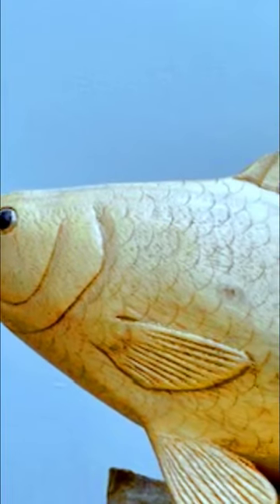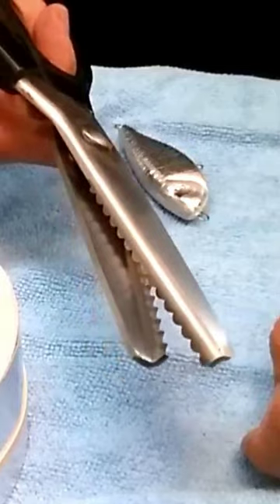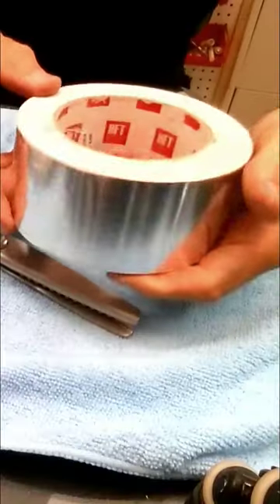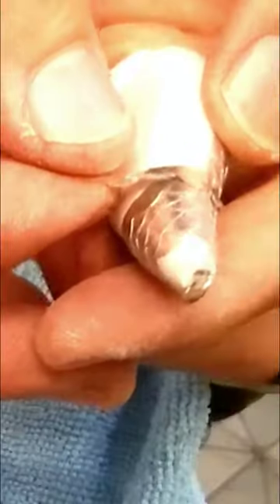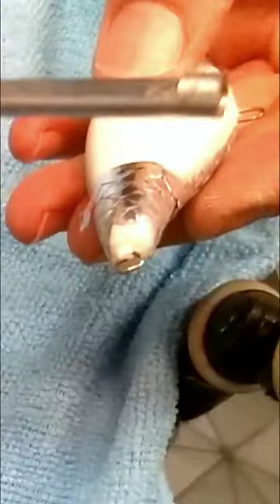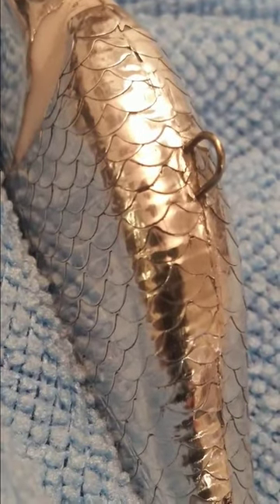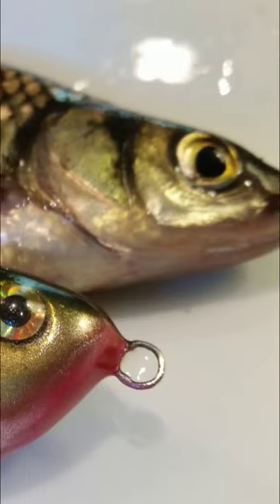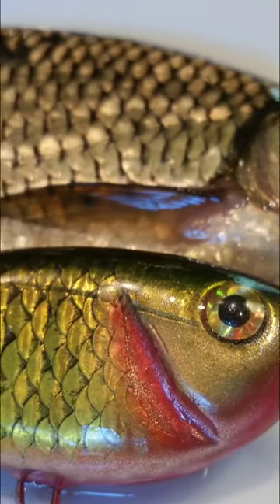Carved fish scales, the easy way.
Making fishing lures with realistic looking scales usually means hours of carving but hears a away that's easier and faster.